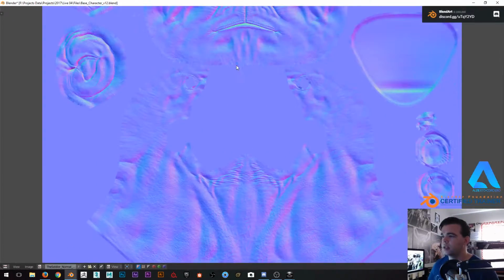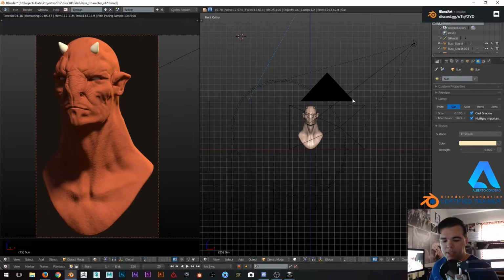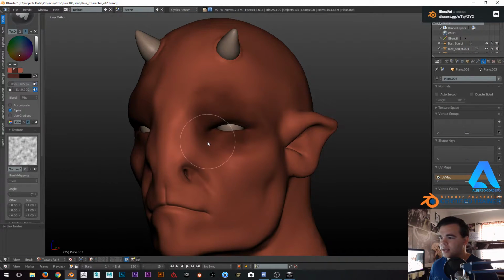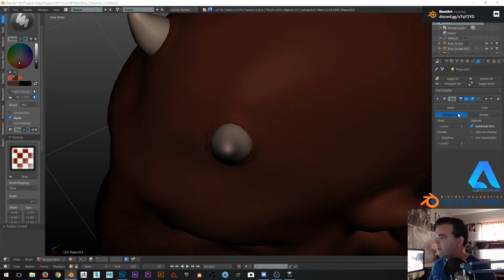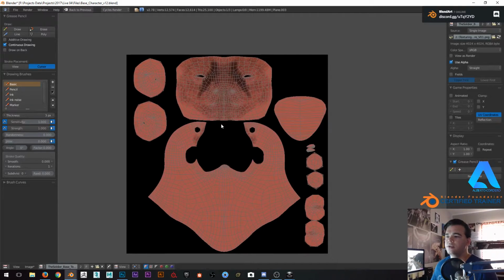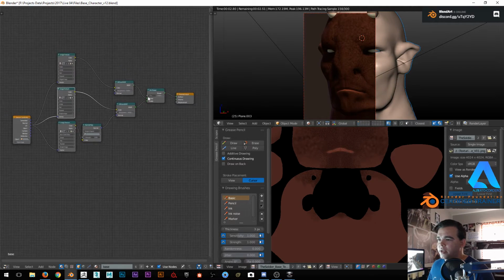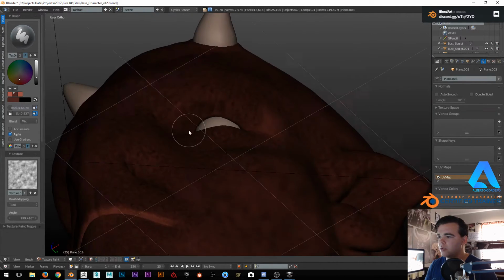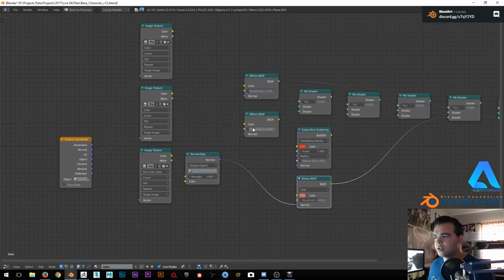The Soldier: Texture Painting in Blender Part 9